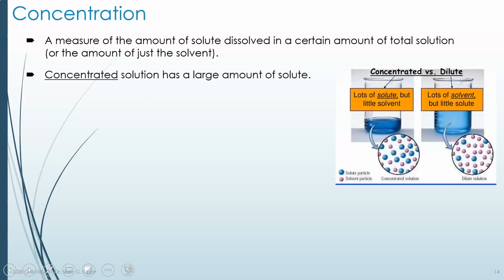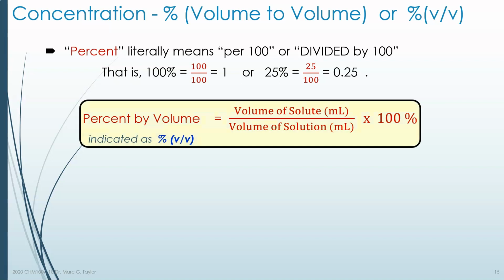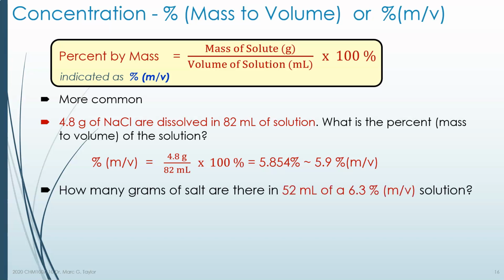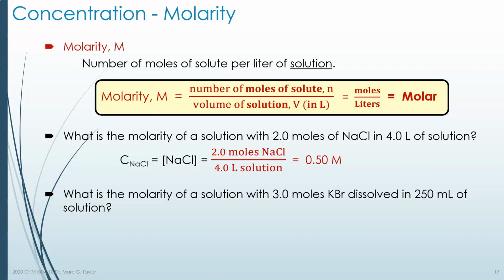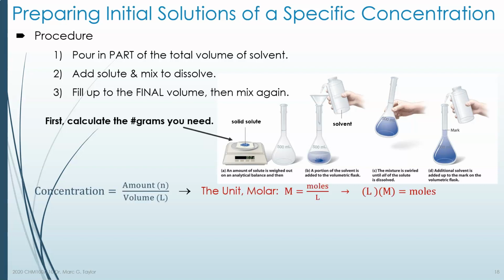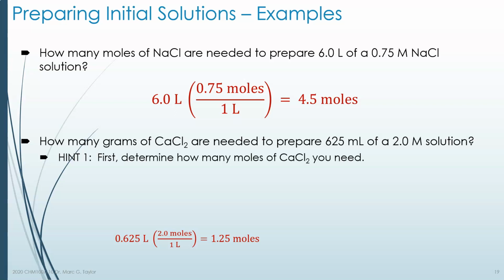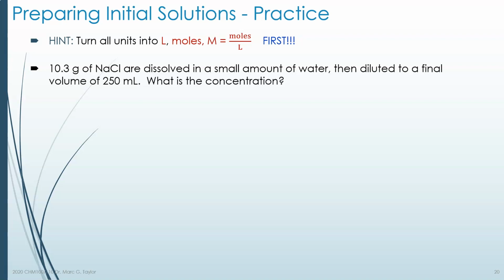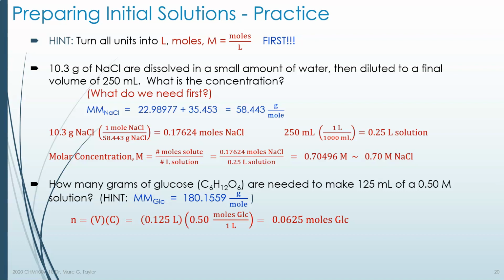Unit 7d - Concentrations of Solutions (26min)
Delaware Tech CHM100/110 Unit 7d - Concentrations of Solutions, Dr. Marc G. Taylor (26min)